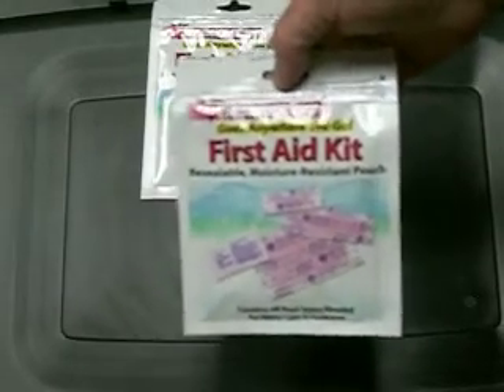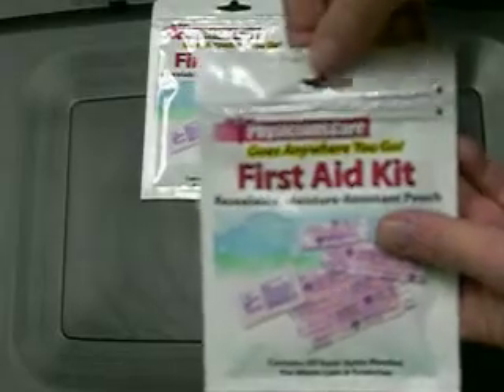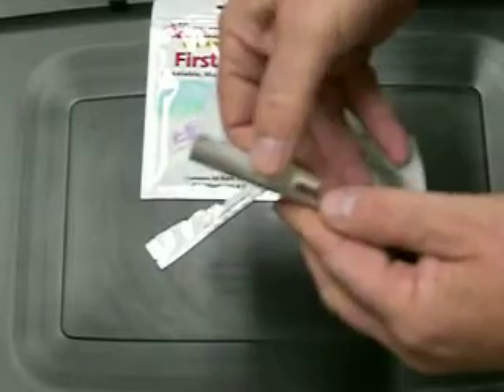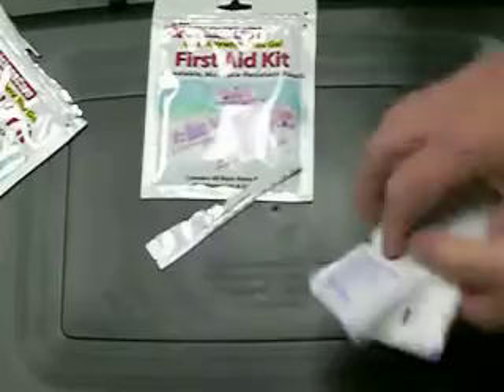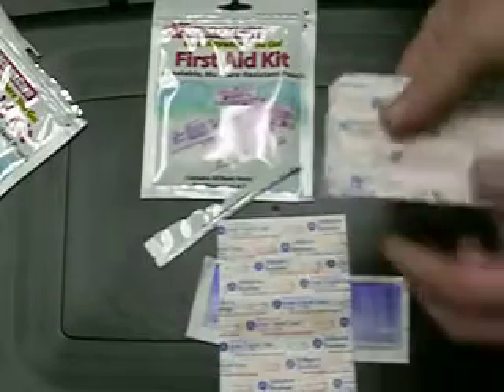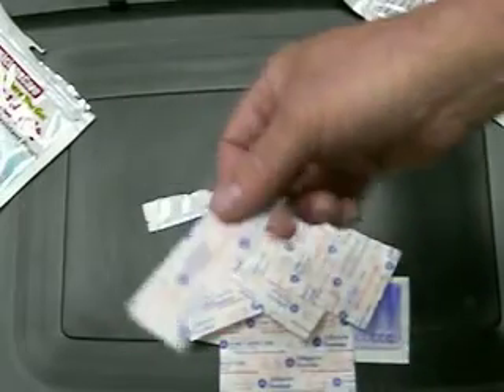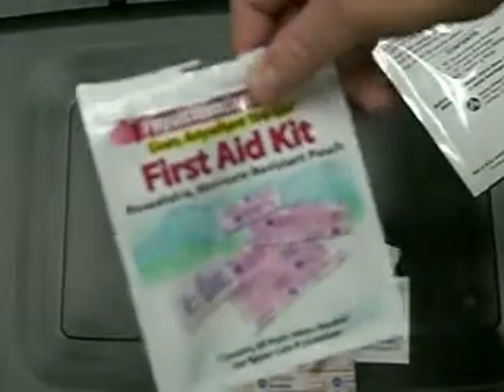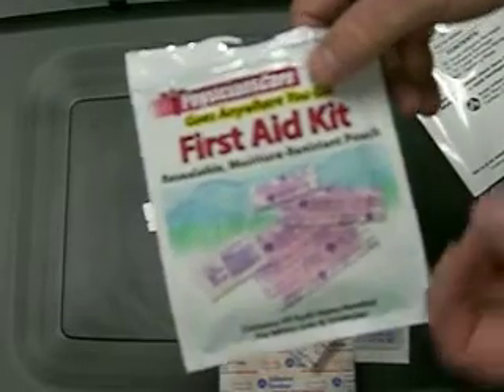County Comm's Pocket First Aid Kit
A quick look at the Water Resistant Pocket First Aid Kit. It's a super value at less than $2.00. They are available
Be Safe.